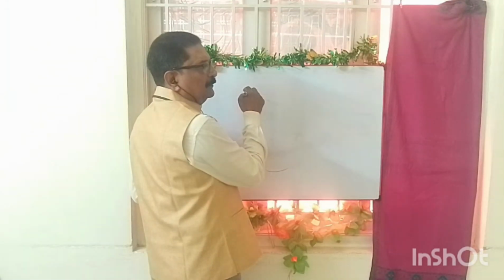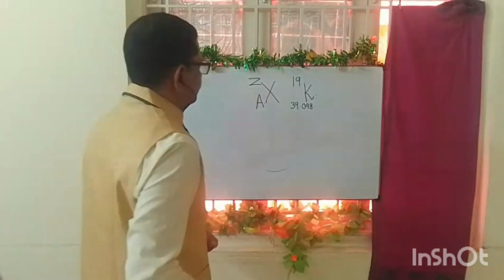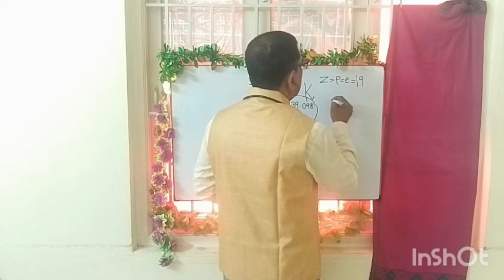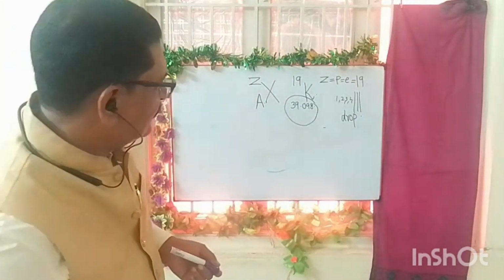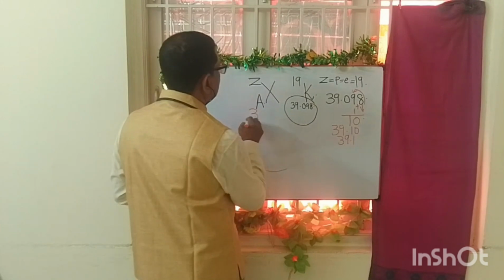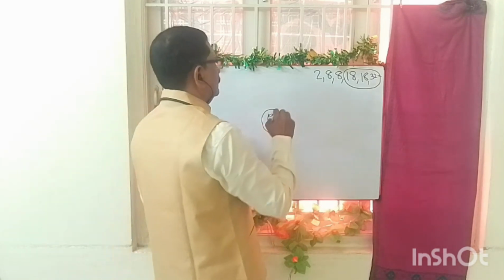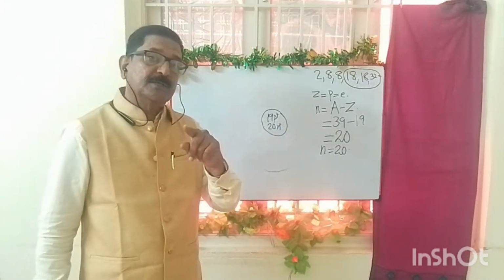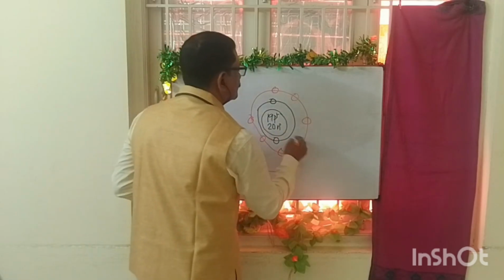CBSE#Chemistry#9th&10th#ICSE#valency#atomic structure#international maths olympiad#CBSE10th exam